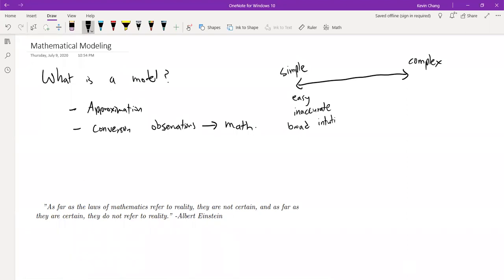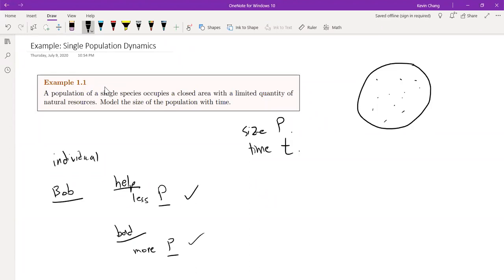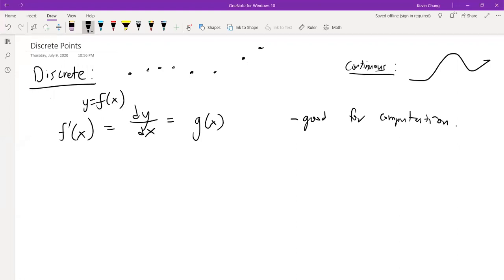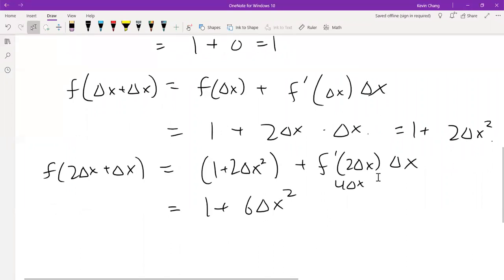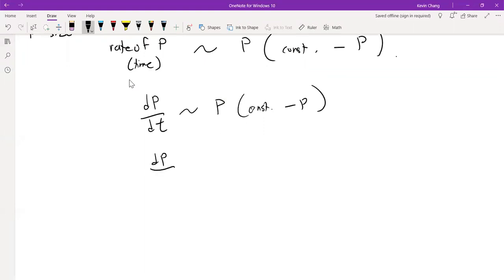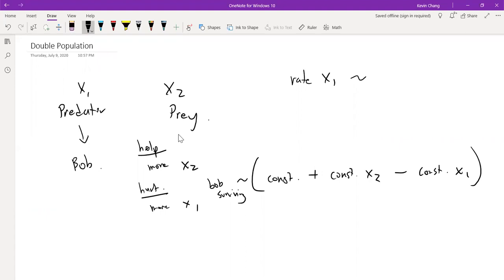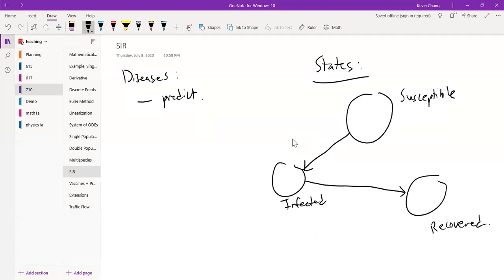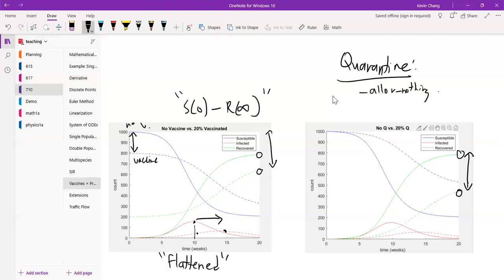Week 9 Seminar: Deterministic Models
This class introduces deterministic models. Our teacher and TA for this class are Kevin and Brian. The corresponding handout can be found on our website. Additionally, in the section regarding the SIR model, the expression for the total number of infected was incorrect and is better described and fixed in the handout.